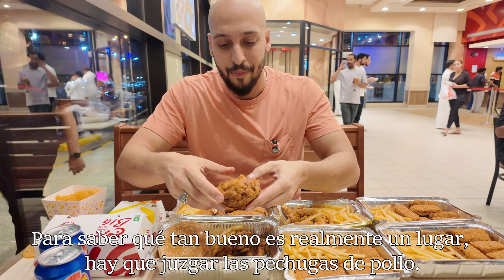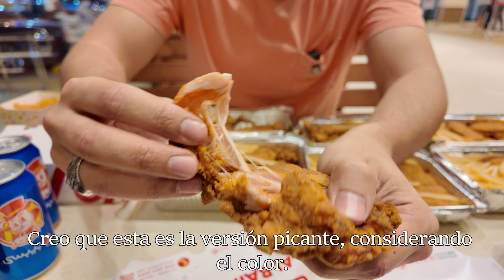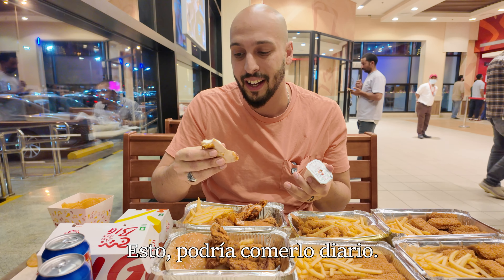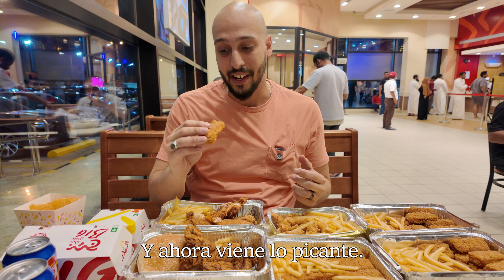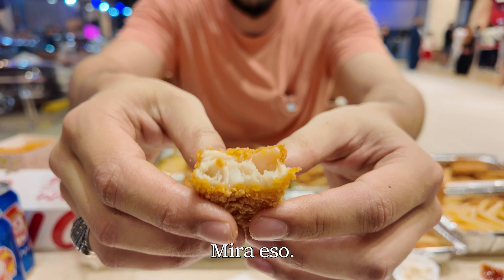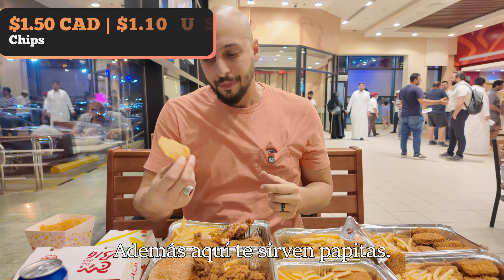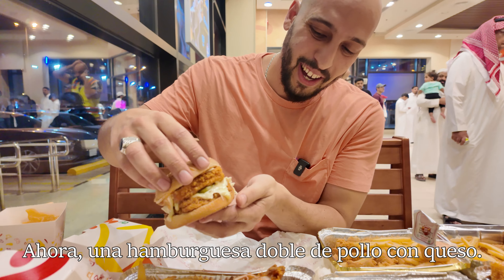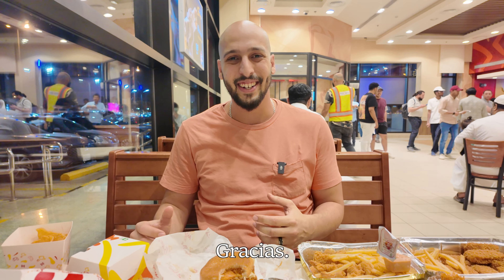Probando Todo El Menú Del Mejor Pollo Frito del Mundo!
Después de tanto tiempo esperando comer en Al Baik, por fin tuve la oportunidad de probarlo y ¡vaya si lo hice!
En este episodio, pedimos todo lo que hay en el menú para ver si Al Baik merece todo el bombo y la fama.

Al Baik, fundado en 1974 por Shakour AbuGhazalah en Jeddah (Arabia Saudí), es famoso por su pollo asado, marinado y frito a presión con un método propio. El menú incluye una gran variedad de platos, como gambas fritas, filetes de pescado, nuggets de pollo, sándwiches y guarniciones populares como patatas fritas, ensalada de col y salsa de ajo. Al Baik, que en un principio se limitaba a Jeddah, se ha expandido por varias ciudades de Arabia Saudí y ha abierto sucursales en otros países de la región, como Bahréin y los EAU, creando una clientela fiel con sus especias únicas y su comida de alta calidad.

Al Baik es conocido por sus interesantes nuggets de pollo y su pollo asado.
El pollo asado, que no debe confundirse con el pollo frito, se cocina en una freidora a presión, que combina la cocción a presión y la fritura, lo que da como resultado un pollo húmedo y tierno con un exterior crujiente y menos grasiento.
El pollo frito, por el contrario, se cocina friendo en aceite caliente, lo que produce un exterior crujiente, a menudo más grasiento, con carne jugosa en el interior. Las principales diferencias radican en los métodos de cocción y en la textura y el contenido de aceite resultantes.

Todos los videos publicados por The Momad son producidos íntegramente por Momad.